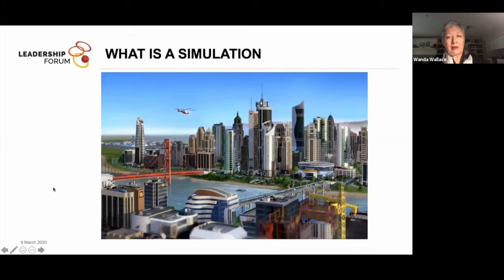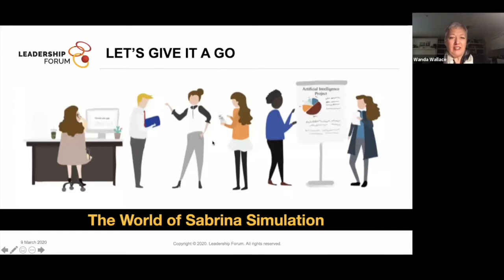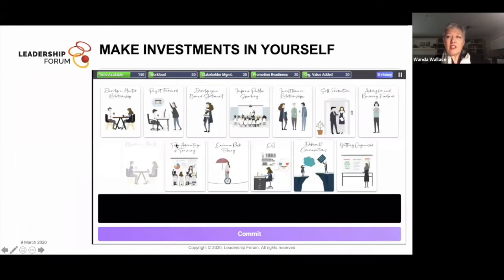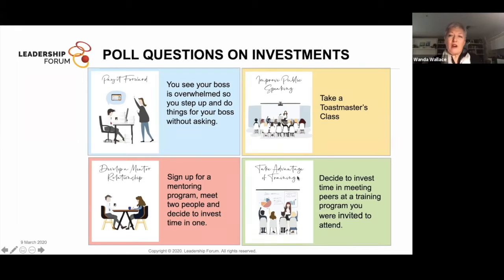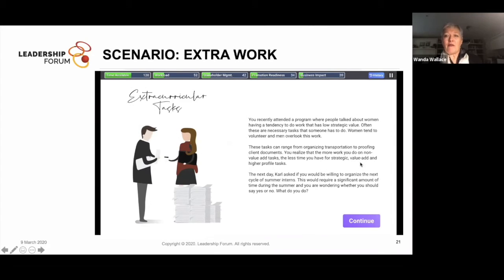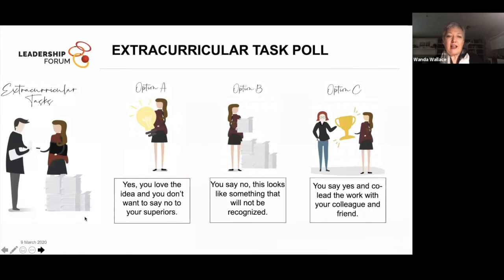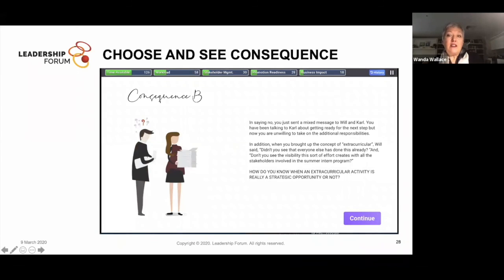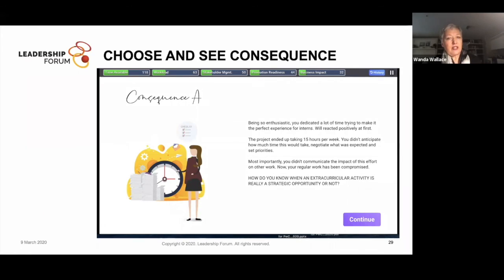Sabrina Simulation Webinar 18 mins